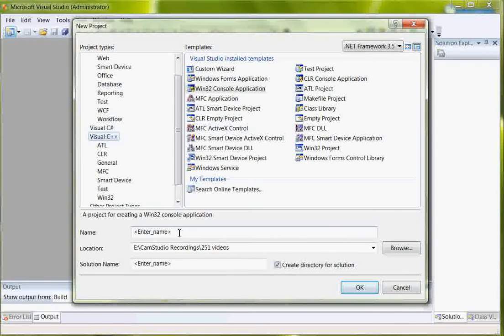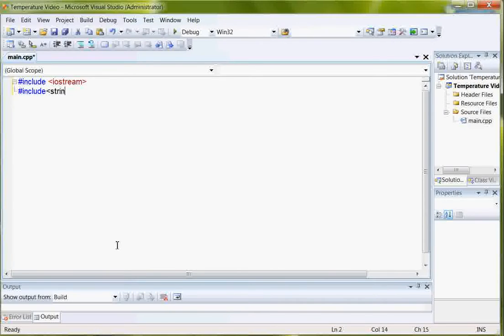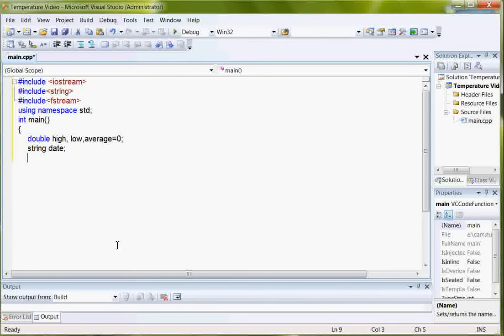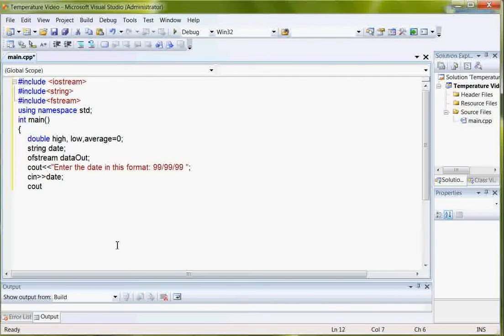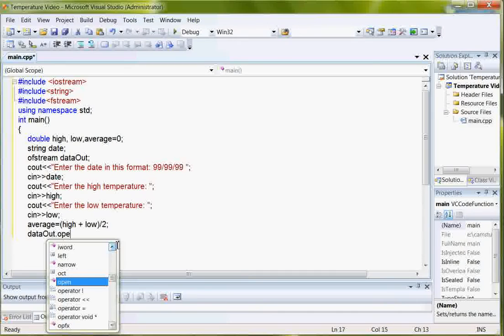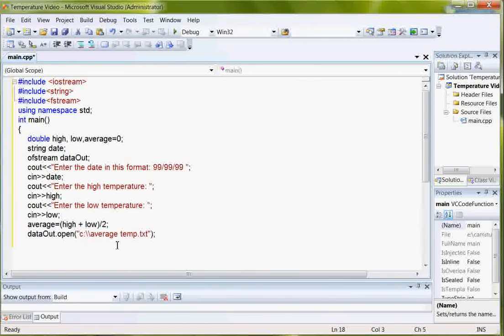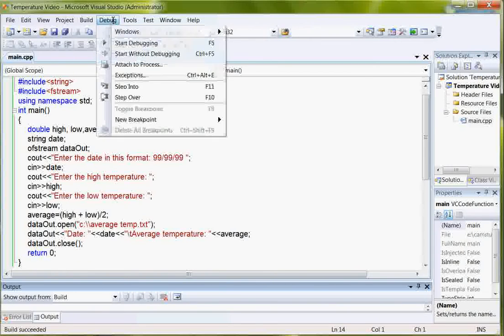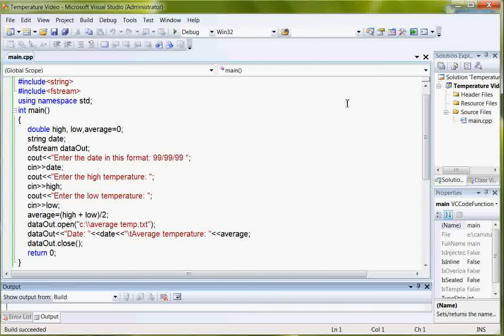Chapter 3 Video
File processing